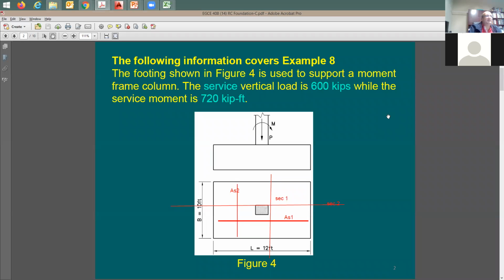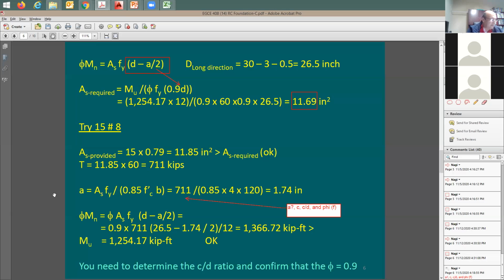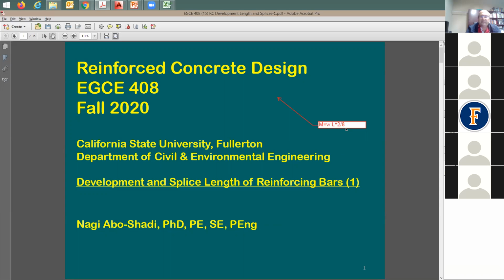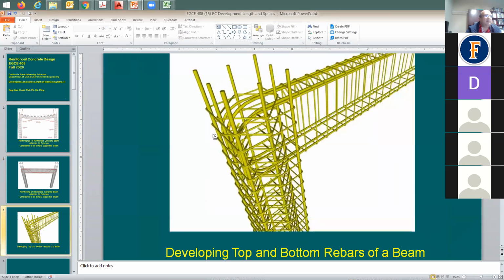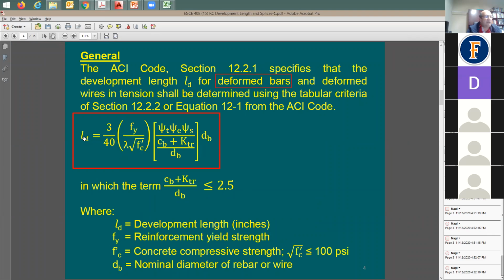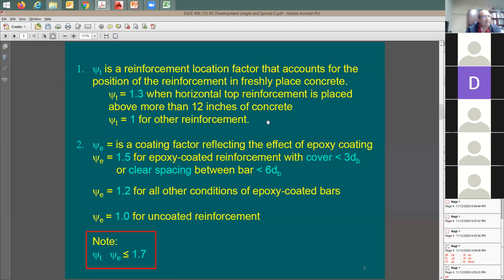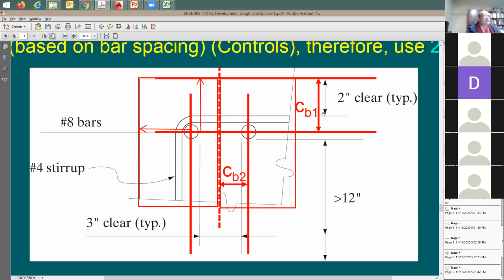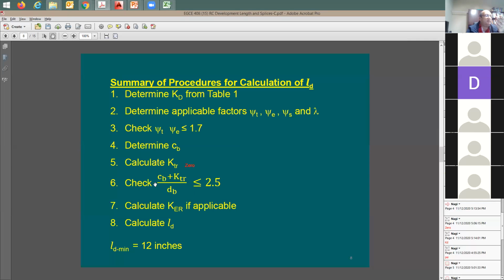2020 11 12 Fall 2020 EGCE 408 02